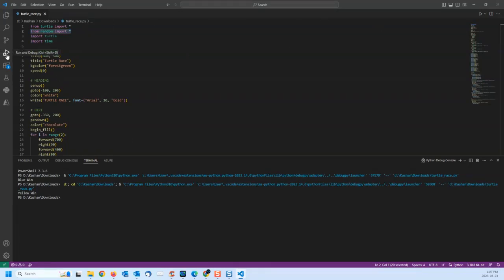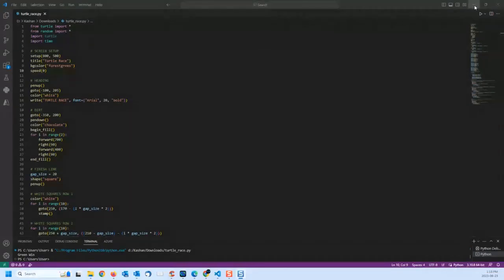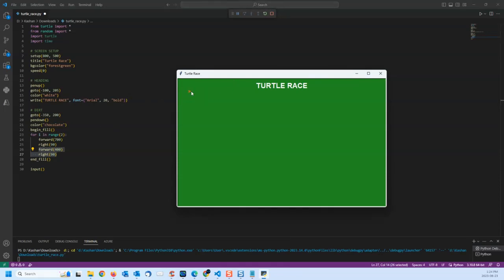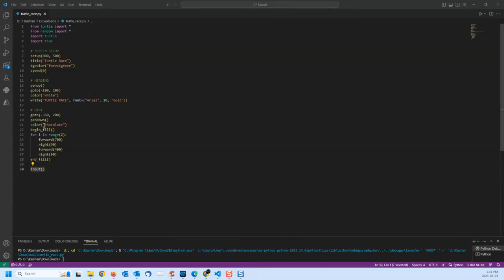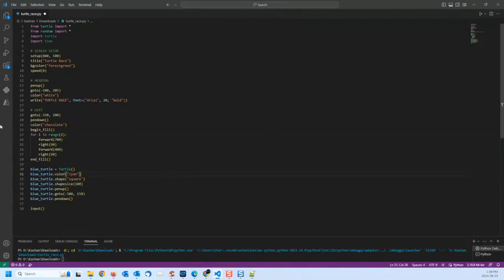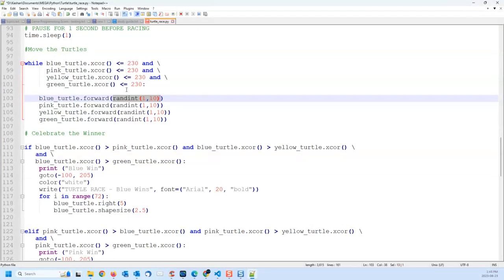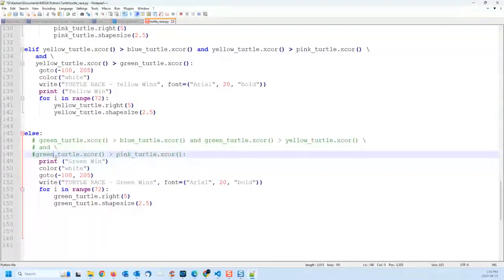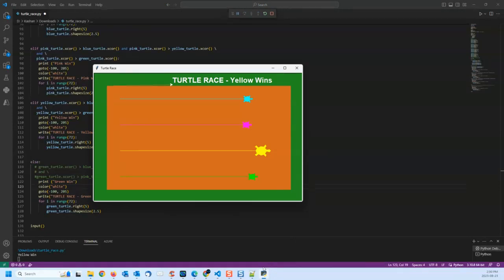Python Turtle Library Turtle Racing Game